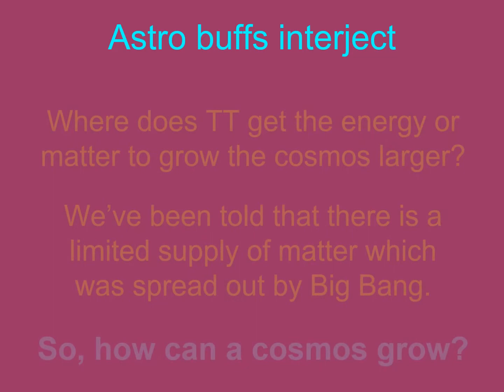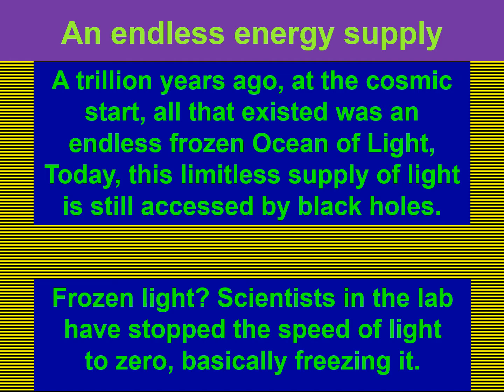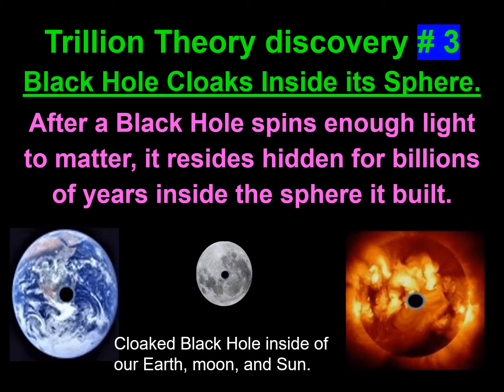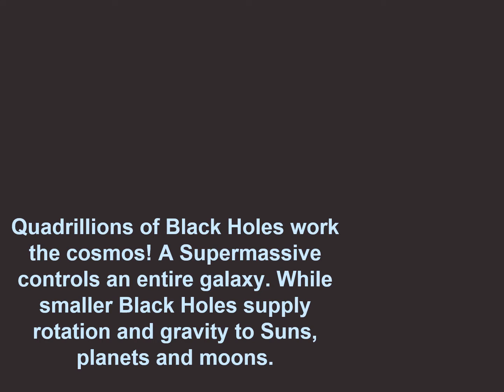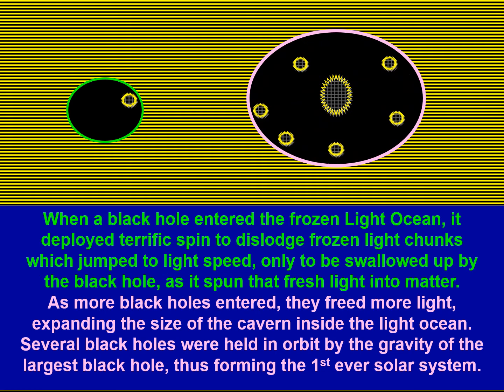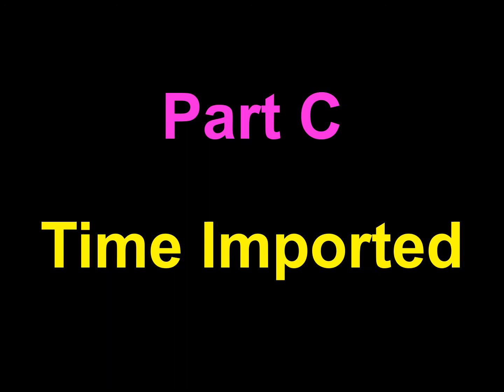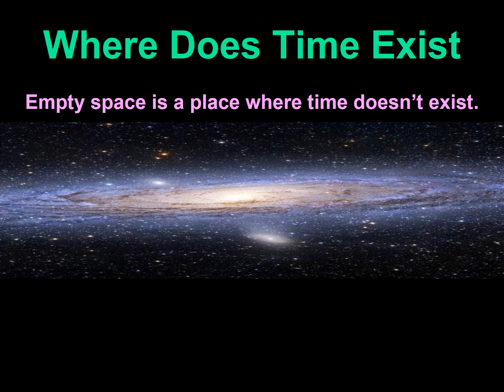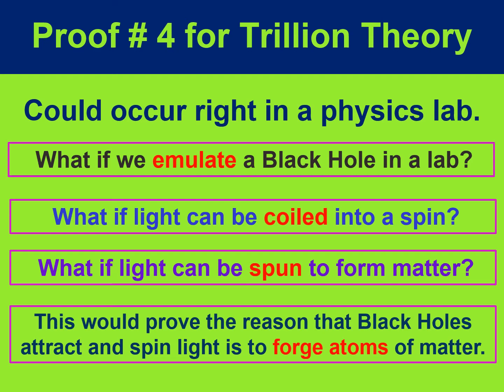20 Biggest Universe Secrets - Trillion Theory YouTube video series.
1 20 Biggest Universe Secrets disclosed by new Trillion Theory. This video is an Introduction Trailer for the new Trillion Theory video series on YouTube by Canadian theorist and Trillion Theory founder Ed Luk (Lukowich). This video series is for all people who love astronomy and cosmology and new cosmic possibilities. The mission of Trillion Theory is to drill far deeper than Big Bang theory into the ancient age, origin, and operations of our trillion-year-old cosmos. My Trillion Theory provides a totally new view as to how and why our cosmos was built. Black Holes are instrumental to Trillion Theory, as they are shown to be the builders of the spheres, solar systems, and galaxies of our cosmos.